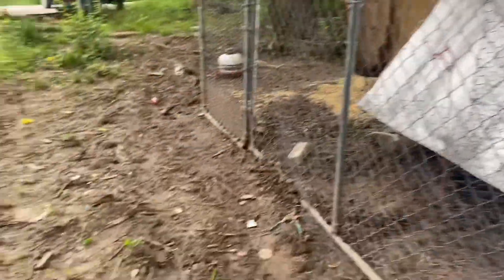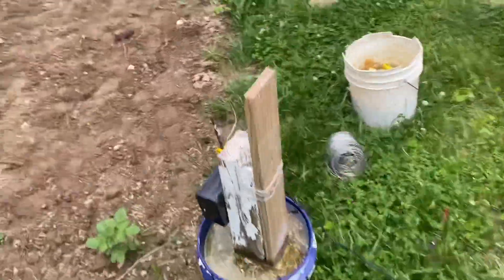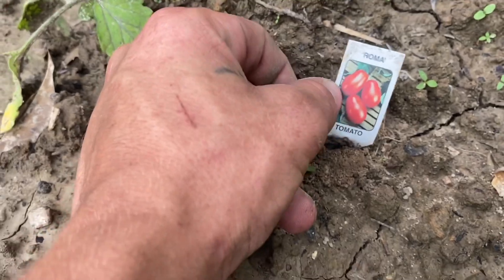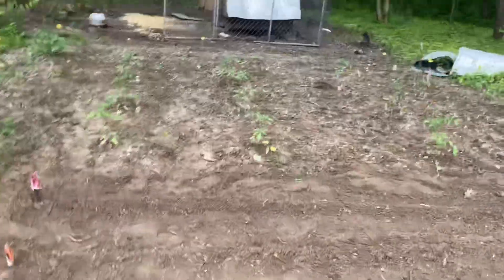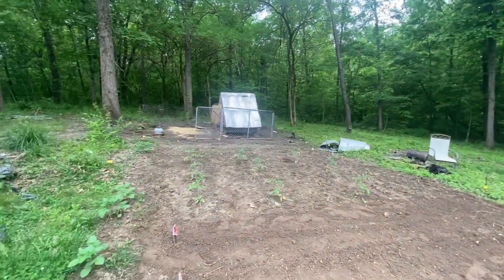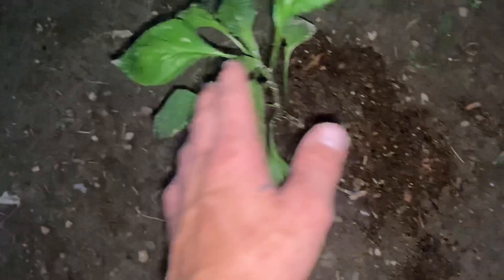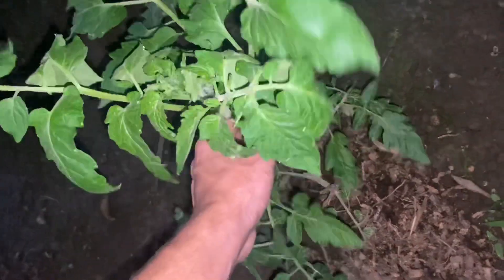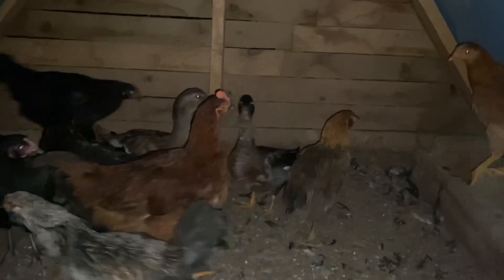Update on backyard garden